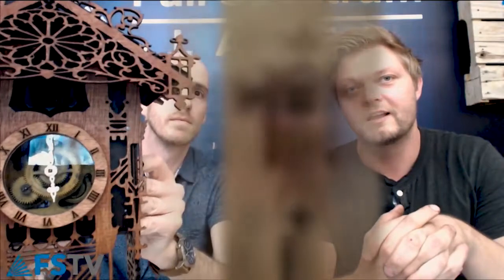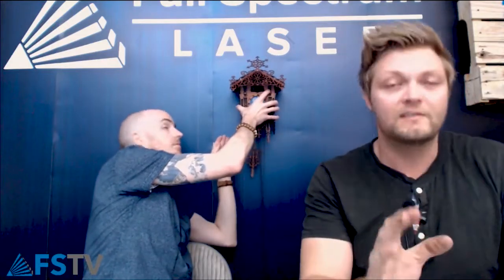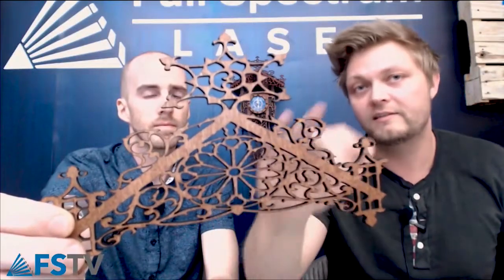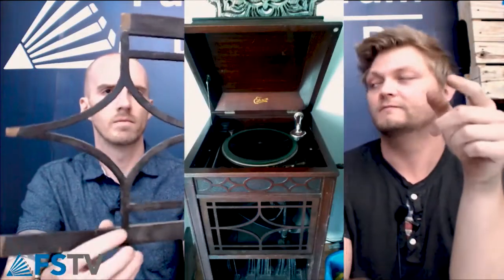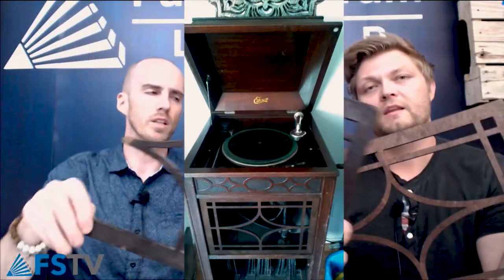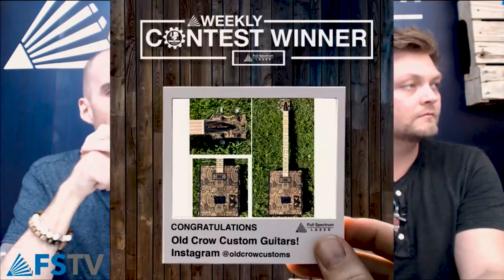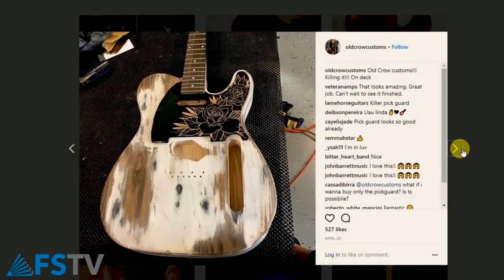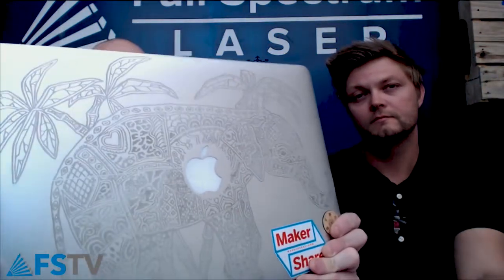Laser Talk - Restoration and Upscaling with Lasers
On this episode of Laser Talk, Walker and Nick talk about restorations. Also, Walker shows off his personal restoration projects!